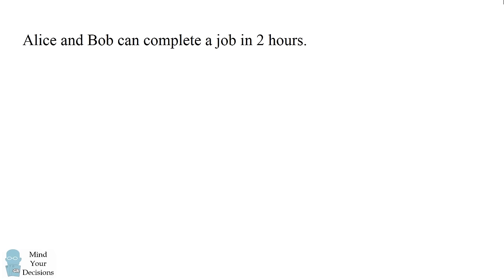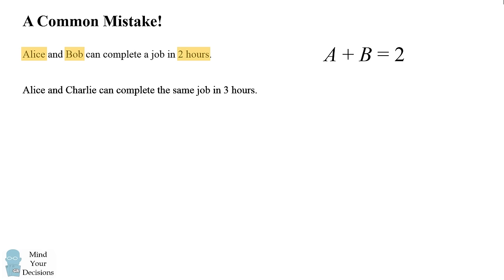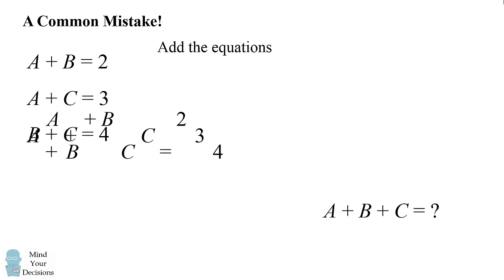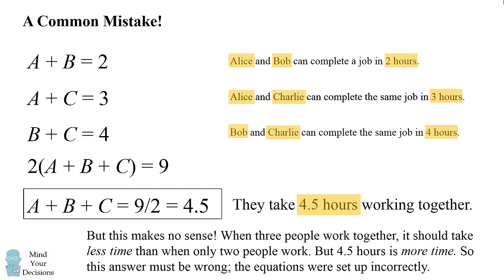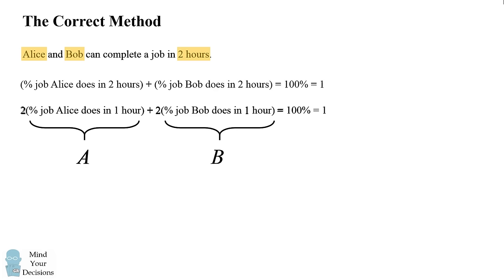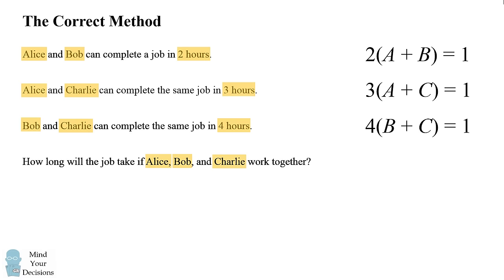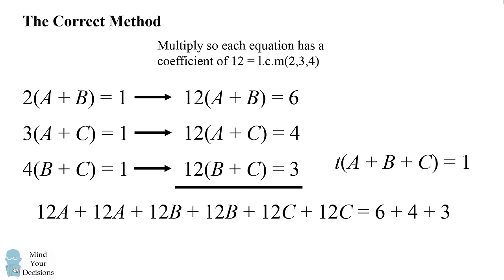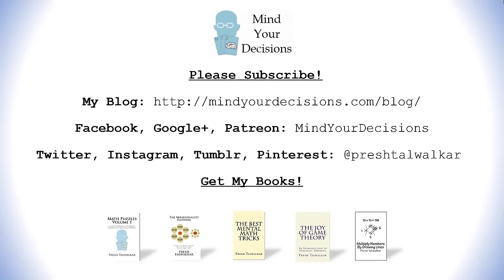Most US College Students Get This Wrong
To complete a job, it takes: Alice and Bob 2 hours, Alice and Charlie 3 hours, and Bob and Charlie 4 hours. How long will the job take if all 3 work together? Many, many US college students set up the equations incorrectly and get the wrong answer. Can you solve it? Watch the video to understand the correct method and answer.

*Small correction: At 2:19 I incorrectly said "four fifths" and meant to say "four point five."

0:00 Problem
1:00 Common mistake
3:14 Solution

Sources
Toom, Andrei. "A Russian teacher in America." Journal of Mathematical Behavior 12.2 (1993): 117-139. See the "Tom, Dick, and Harry working together problem" (page 134 in text).

Jerome Dancis, Associate Professor Emeritus, University of Maryland, Algebraic word problems.

My Books
Mind Your Decisions: Five Book Compilation

2017 Shorty Awards Nominee. Mind Your Decisions was nominated in the STEM category (Science, Technology, Engineering, and Math) along with eventual winner Bill Nye; finalists Adam Savage, Dr. Sandra Lee, Simone Giertz, Tim Peake, Unbox Therapy; and other nominees Elon Musk, Gizmoslip, Hope Jahren, Life Noggin, and Nerdwriter.